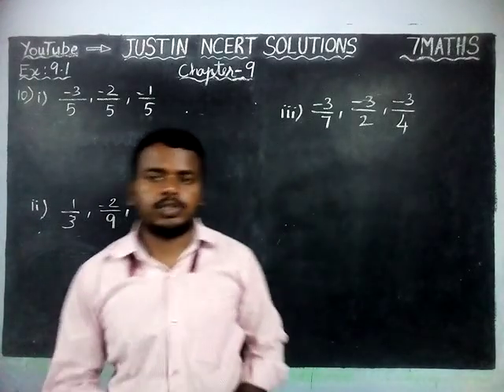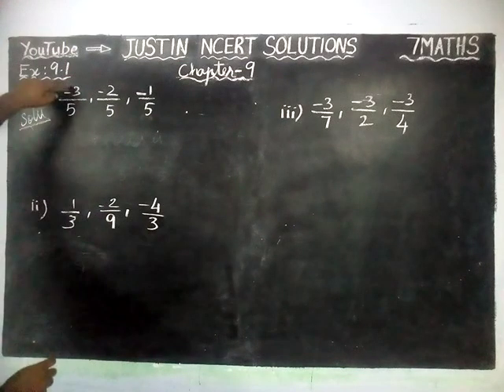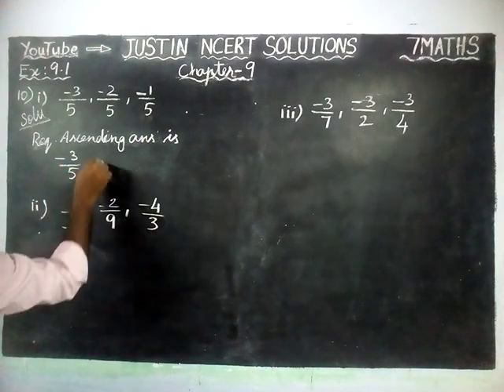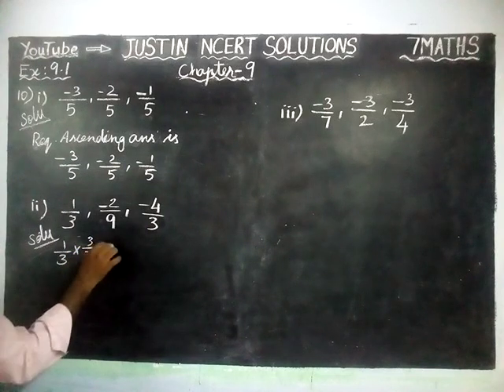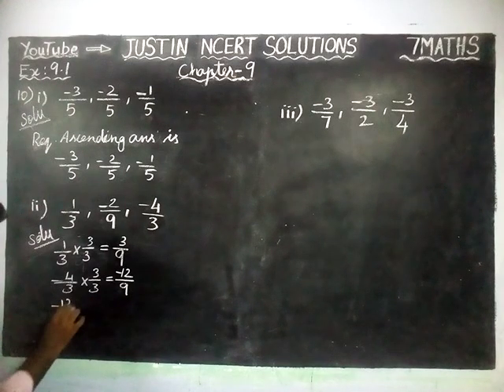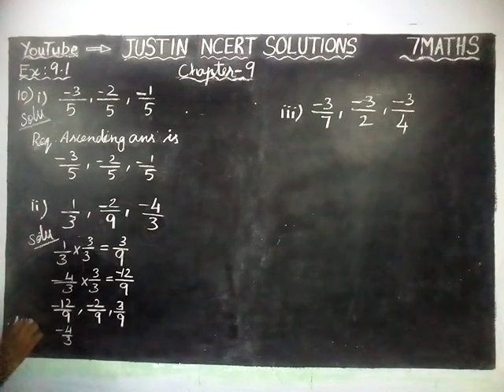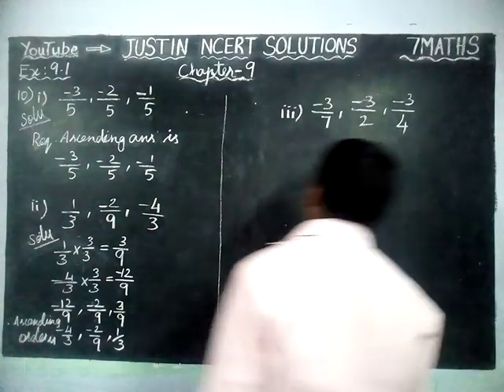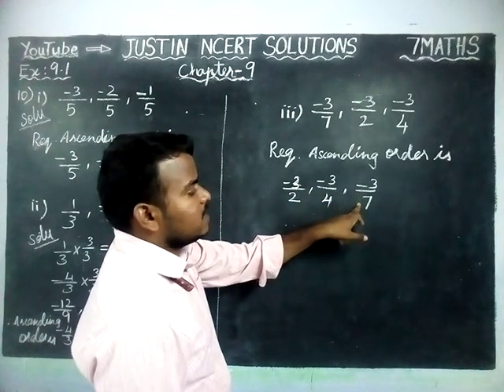Chapter 9 Ex.9.1 Q.No.10 | Class 7 Maths Chapter 9 Rational Numbers | JUSTIN NCERT SOLUTIONS